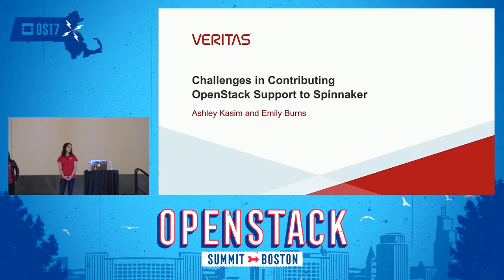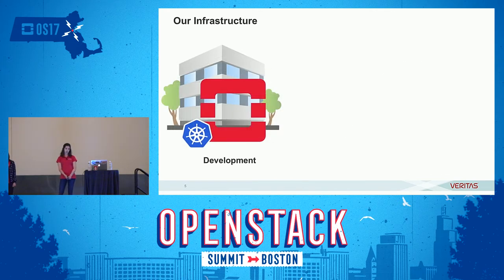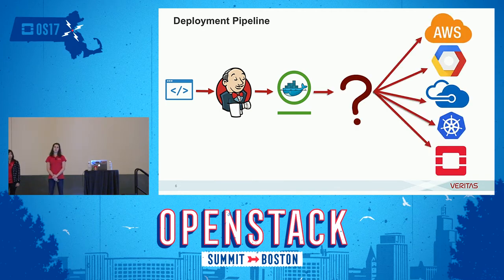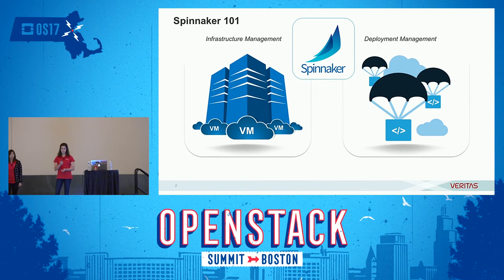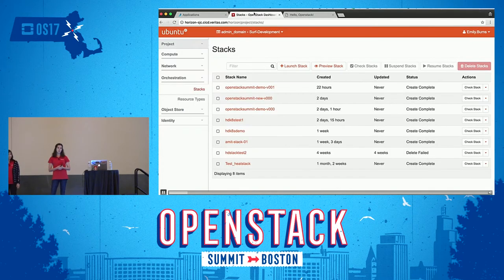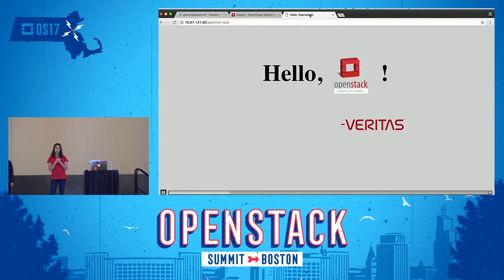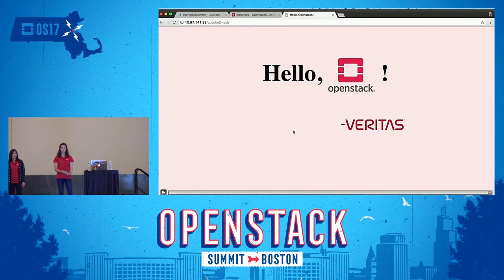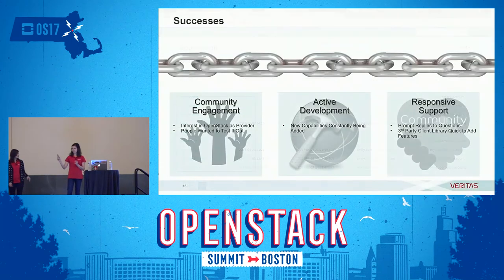Challenges in Contributing OpenStack Support to Spinnaker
Last year Veritas engineers, in conjunction with Target engineers, worked to extend the multi cloud deployment tool Spinnaker to support deployments into OpenStack. Both teams use OpenStack for internal development. Our goal was to contribute a Spinnaker provider for OpenStack to leverage a hybrid cloud environment in our continuous delivery pipelines. We have completed this Spinnaker provider and have turned it over to other OpenStack users to test out. Along the way we encountered many challen